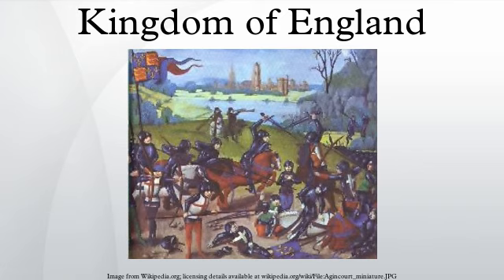Kingdom of England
The Kingdom of England was a sovereign state in western Europe from the 10th century to 1707. Occupying the southern two-thirds of the island of Great Britain, the kingdom included modern-day England, Wales (from the sixteenth century), and for a brief period in the 15th century the Southern Uplands of Scotland. The kingdom shared a border with Scotland to the north, but otherwise was surrounded by the Atlantic Ocean. At the start of the period its capital and chief royal residence was Winchester, but Westminster and Gloucester were accorded almost equal status, with Westminster gradually gaining preference and becoming the administrative capital by the beginning of the 12th century. During the 10th century, the City of London quickly established itself as England's largest town and principal commercial centre.
The kingdom broadly traces its origins to the Anglo-Saxon settlement of Britain and the Heptarchy of petty states that followed. The territory of what became England was unified into a single kingdom during the early 10th century. The Norman invasion of Wales from 1067 and the completion of its conquest by Edward I (formalised with the Statute of Rhuddlan in 1284) put Wales under England's control, and Wales came under English law with the Laws in Wales Acts 1535–1542. On 1 May 1707, under the terms of the Acts of Union 1707, the kingdoms of England and Scotland united to form Great Britain. Although it is no longer a sovereign state, modern England continues as one of the countries of the United Kingdom.